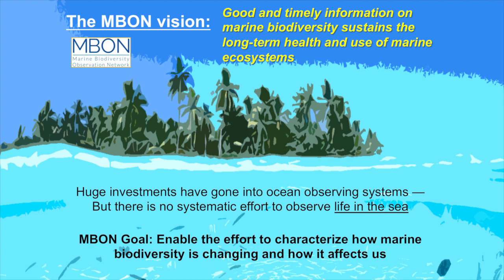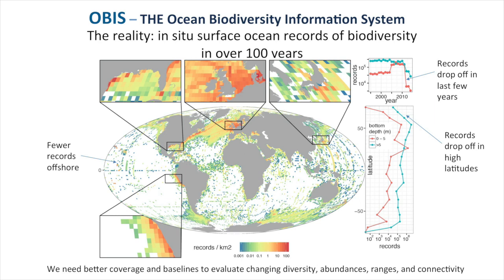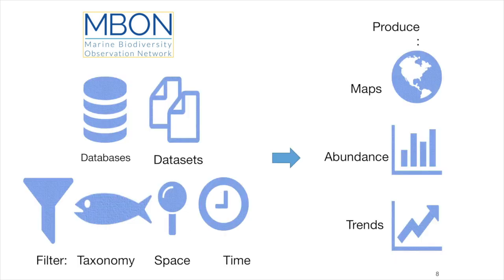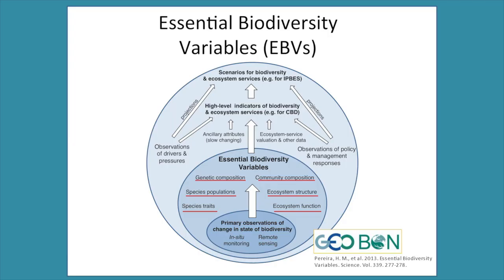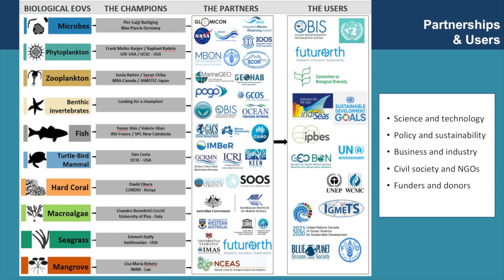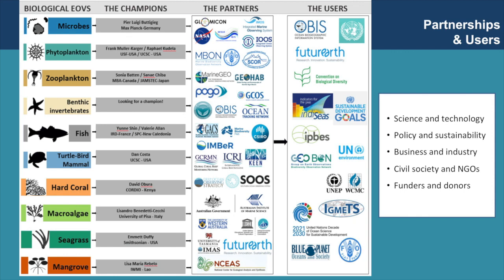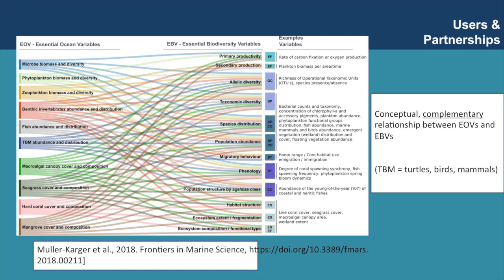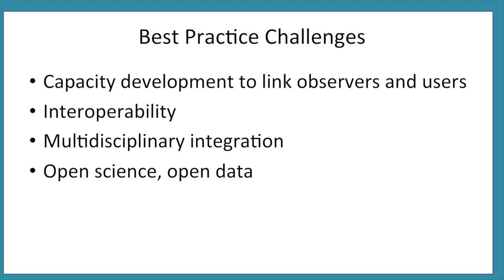Essential Ocean Variables for Sustained Observations of Marine Biodiversity and Ecosystems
GEO Virtual Symposium 2020 - Friday 19 June

Session: Monitoring Essential Variables

Title: Essential Ocean Variables for Sustained Observations of Marine Biodiversity and Ecosystems

Presenter: Gabrielle Canonico - NOAA; and Frank Muller-Karger - University of South Florida